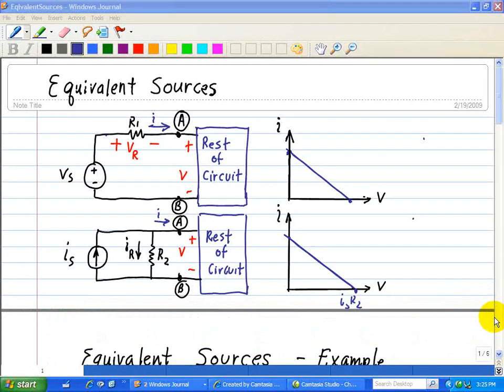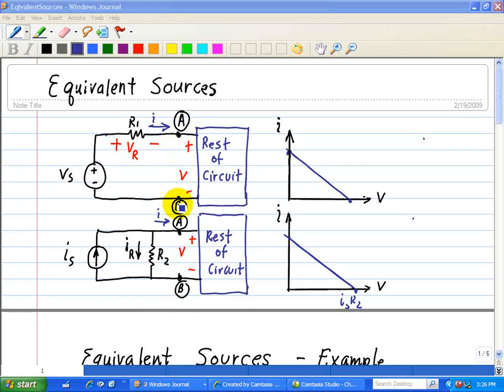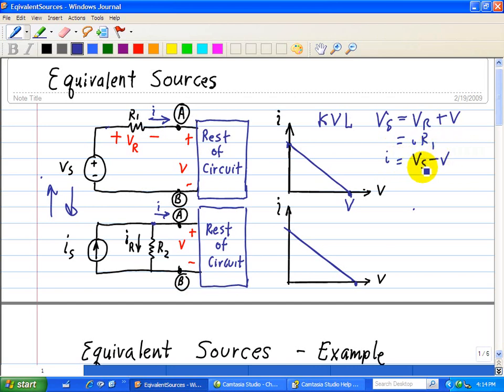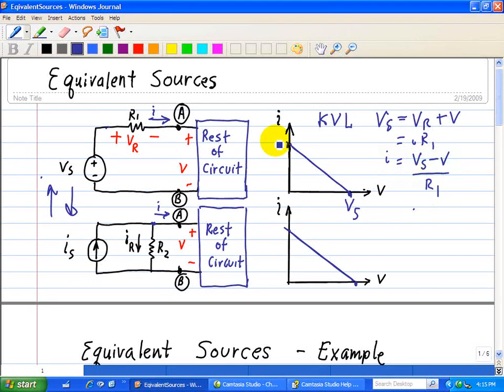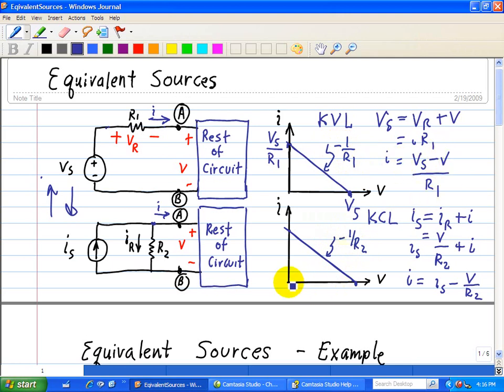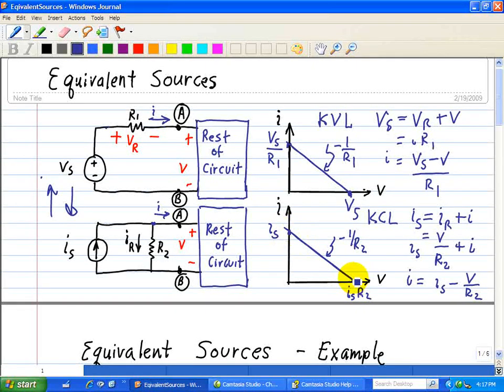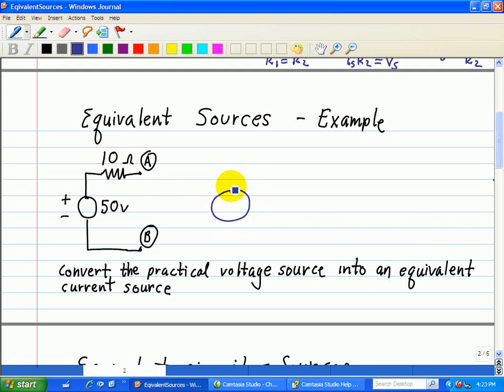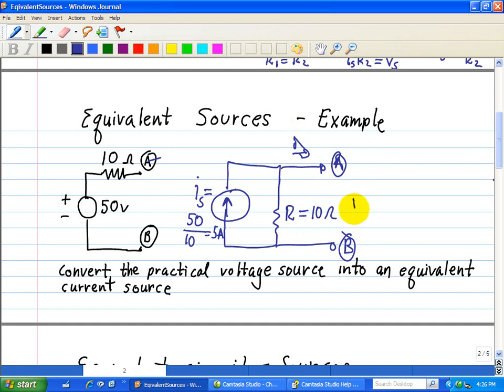Circuit Analysis - Equivalent Circuits - Part 2 (Equivalent Sources)